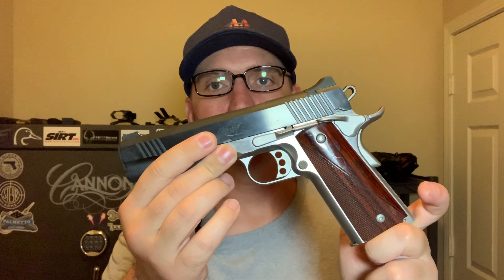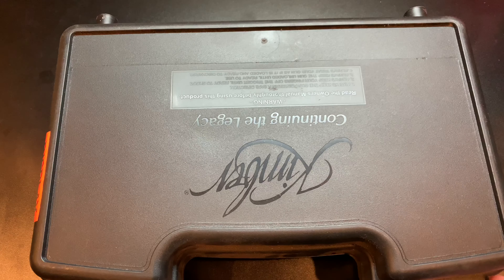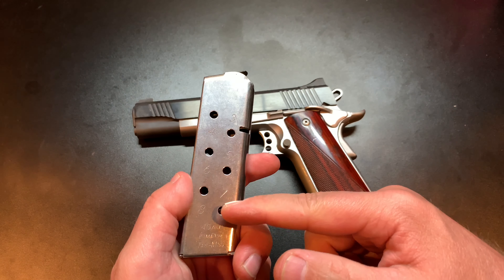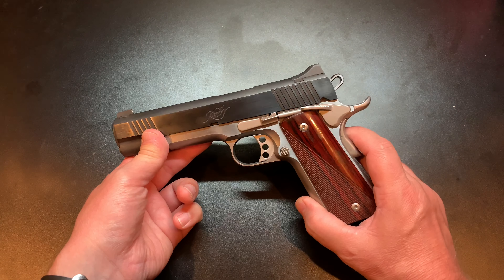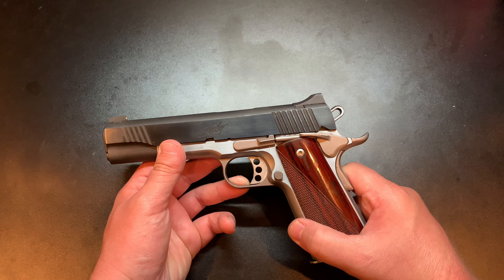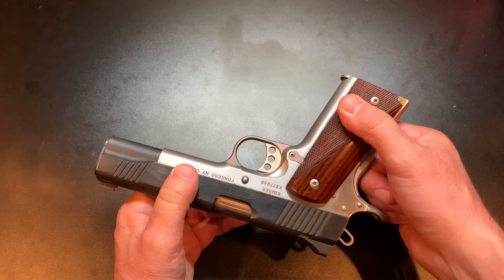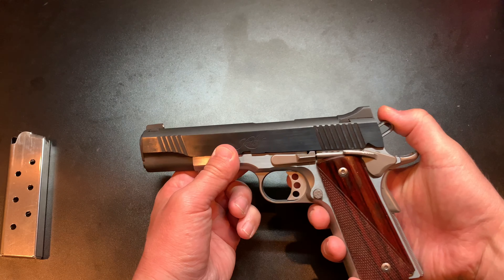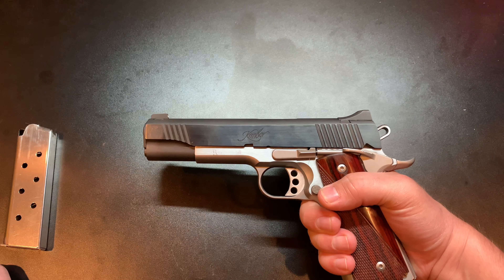Best Affordable 1911? - Kimber Custom II Review (2019)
1911s are awesome. They've been around for over 100 years. They're available in a number of calibers. And they range from bare bones basics to super high-end custom guns costing thousands of dollars. The Kimber Custom II is a production model 1911 that borders on entry-level custom features (hence the name). Watch the video to find out if it's worth the extra cash.

For the YouTube manual reviewers:
1) This video complies with all YouTube guidelines and standards;
2) All firearm handling is done by a trained professional in a controlled, safe environment and all shooting is done on a dedicated, safe shooting range;
3) The links above are to my personal website and I do not sell, or offer for sale, firearms or ammunition;
4) This video is intended to entertain and inform. It is not intended to sell, or offer for sale, any firearms, ammunition, or accessory;
5) The firearms shown in this video are completely stock and not "previously modified".